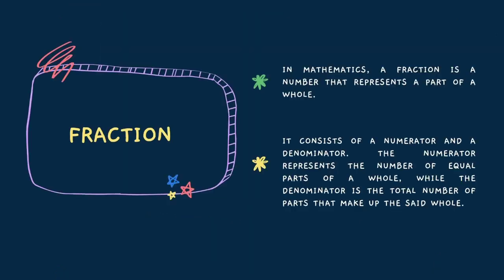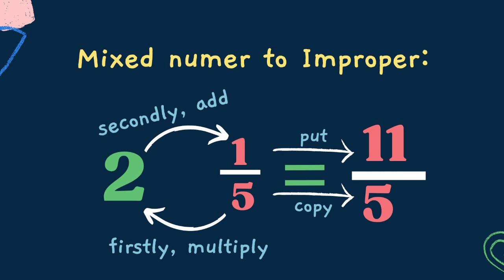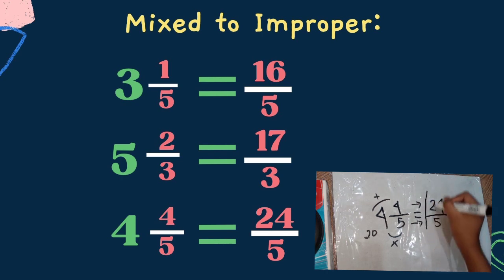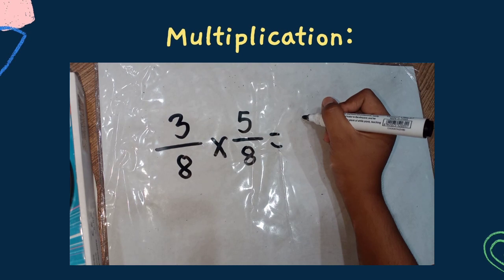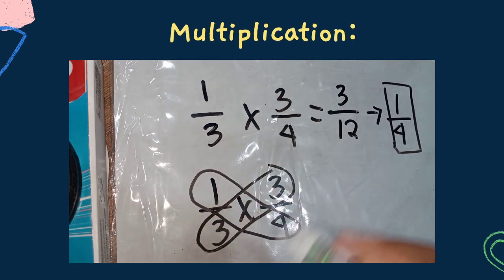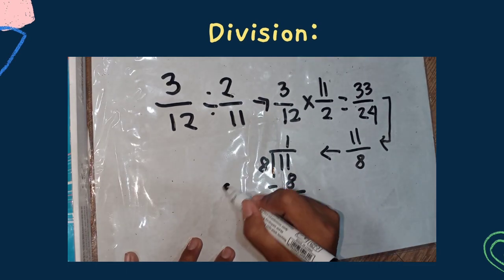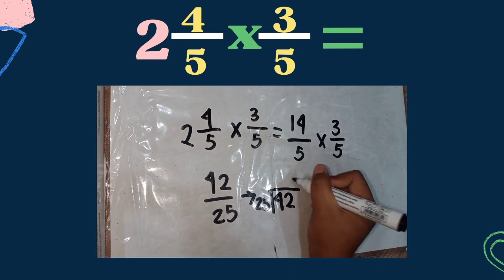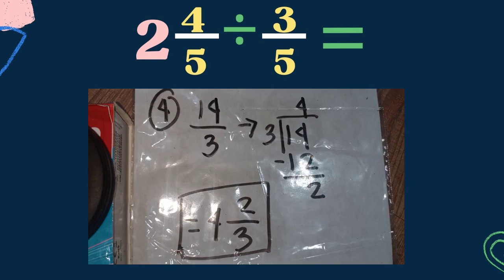Business Mathematics: Operations on Fractions (Multiplication and Division) | SHS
Lesson reference: Sir Manolo Galamgam
Template: Canva